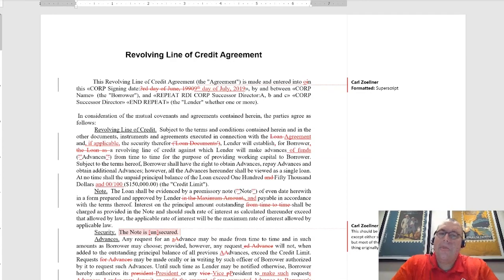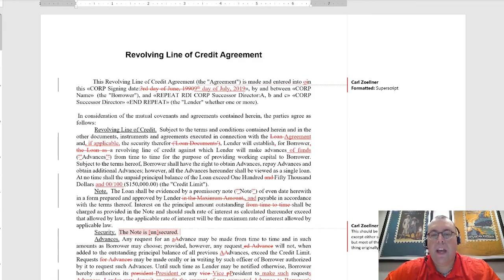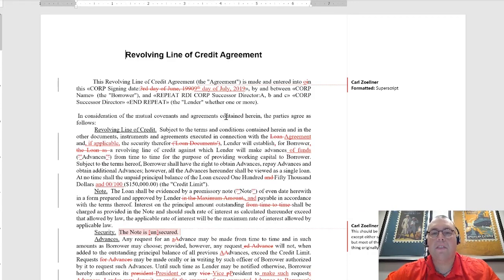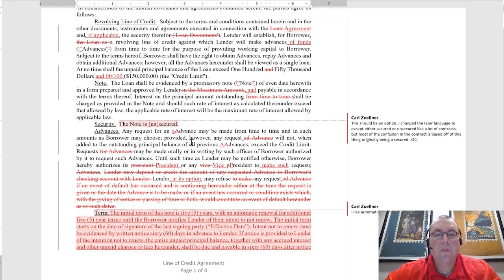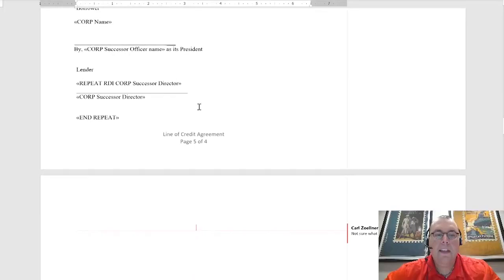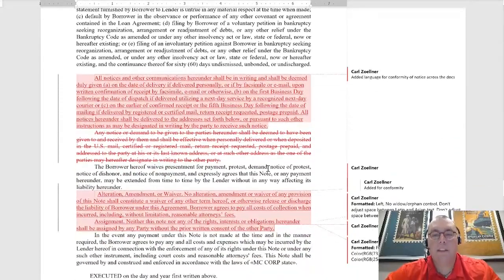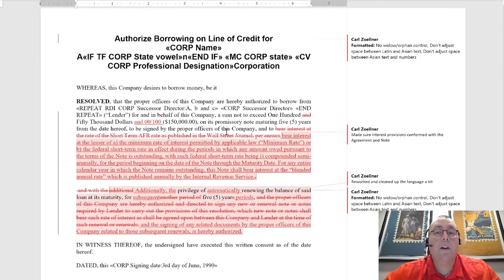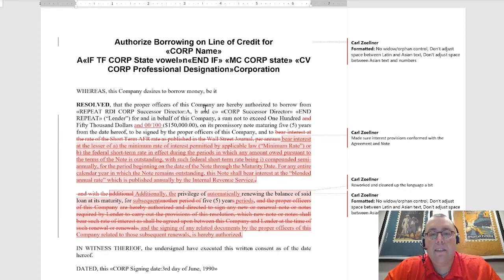Revolving Line Of Credit Agreements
Considering a revolving line of credit for your real estate investing business?

*~ Claim Your FREE 45 minute Investment Strategy Session to receive business planning tips and a clear investment strategy

Sometimes real estate investors need to dip into their own pockets to fund a purchase, a rehab, or to pay bills. When you become your own lender, it’s important to keep the loan at arm’s length with indisputable documentation that the funds are meant to be repaid under certain terms and is not considered an investment or contribution.

Watch now as Carl covers how to properly set up a revolving line of credit agreement for your business so you remain compliant, shielded from potential plaintiff attorneys, and avoid unnecessary tax implications.

Carl speaks across the country to educate small business owners on the tools available for their investments from legal and tax perspectives.

Discover Upcoming Events where and learn about the latest Tax, Real Estate, and Stock Strategies

VISIT Anderson Business Advisors for solid financial strategies, tips, articles and workshops to help you grow and prosper.

About Anderson Advisors

Anderson Advisors is a business planning and asset preservation consulting firm that provides high-quality services, education and resources to high-networth individuals, families, trusts, real estate investors, stock traders and business owners.

Serving clients since 1997, Anderson Advisors is growing at a phenomenal rate and we owe this success to our people, services and clients.